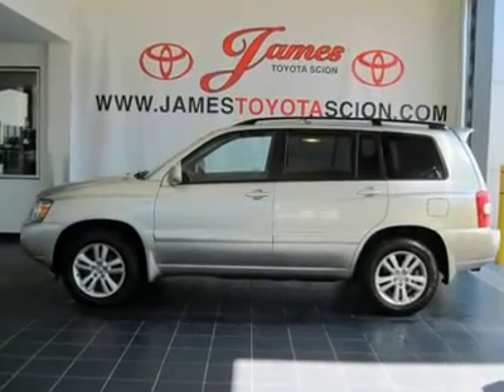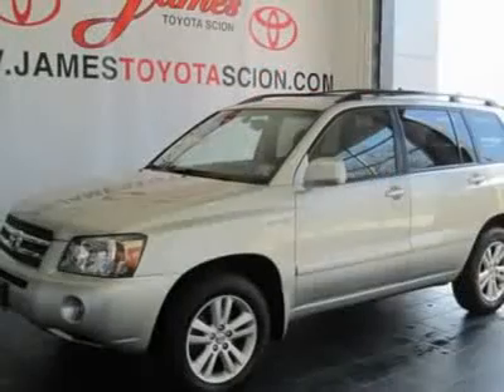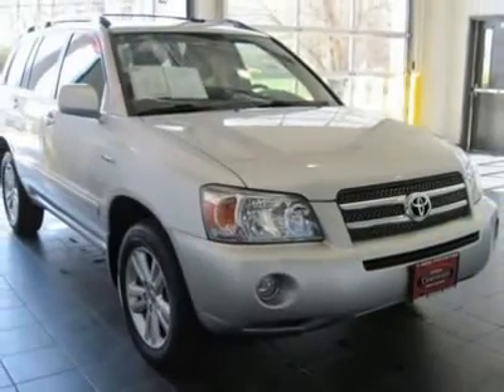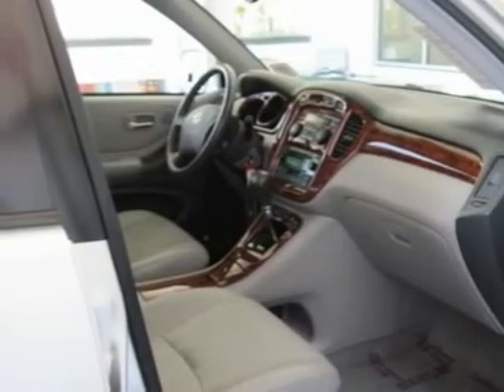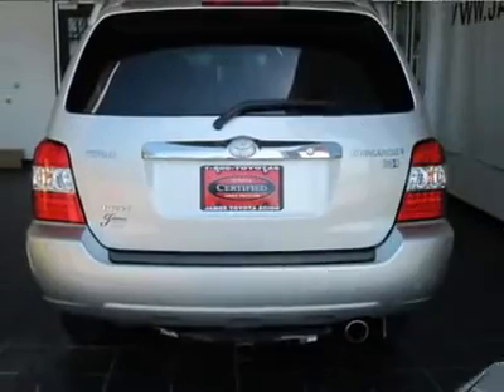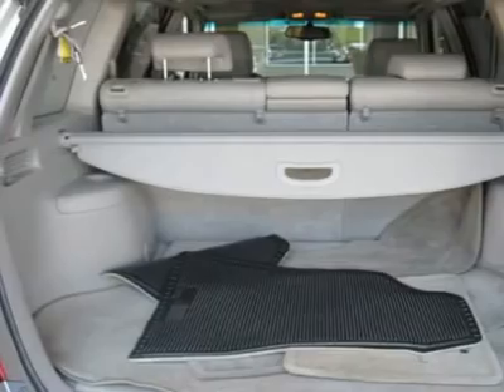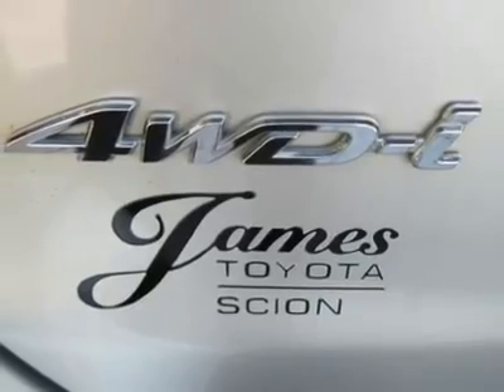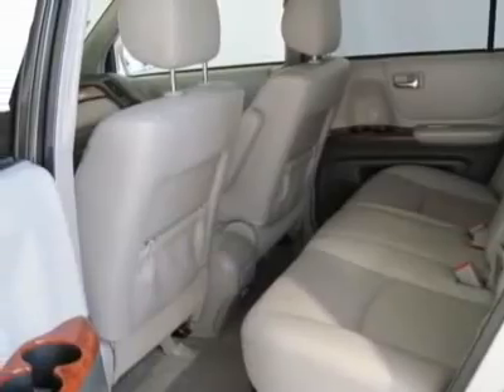2006 TOYOTA HIGHLANDER HYBRID Flemington, NJ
2006 TOYOTA HIGHLANDER HYBRID Flemington, NJ
Stock

James Toyota Scion Used
174 US Hwy 202/31

Talk about a deal!!! Oh yeah!!! In a class by itself!!! Be the talk of the town when you roll down the street in this do-it-all 2006 Toyota Highlander. This wonderful Highlander would look so much better waiting for you in your driveway, instead of sitting here idly on our lot. As usual, it's ready...Come and get it!!! Toyota Certified Pre-Owned means you not only get the reassurance of a 3mo/3,000 mile Comprehensive warranty, but also up to a 7yr/100,000-Mile Powertrain Limited Warranty, a 160-point inspection/reconditioning, 24/7 roadside assistance, trip-interruption services, rental car benefits, and a complete CARFAX vehicle history report.